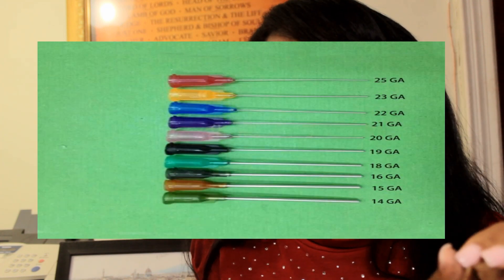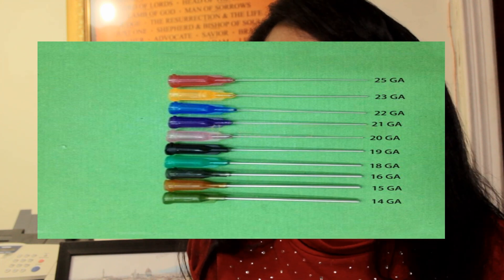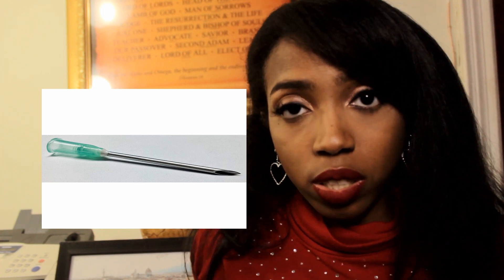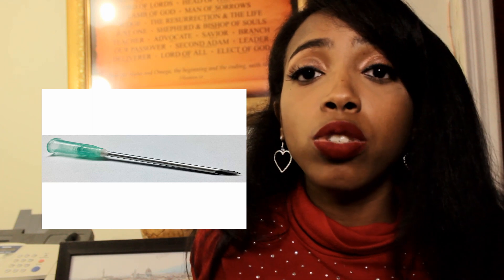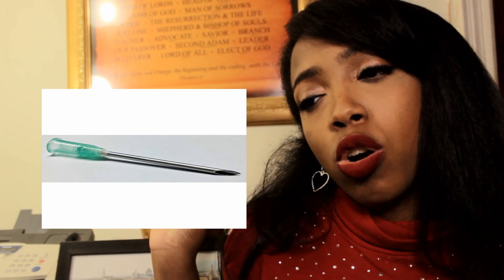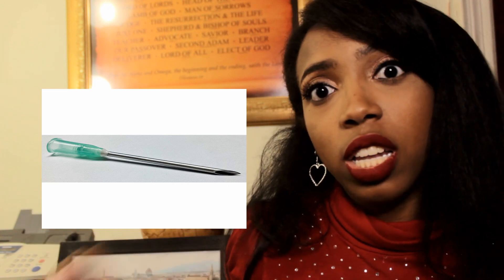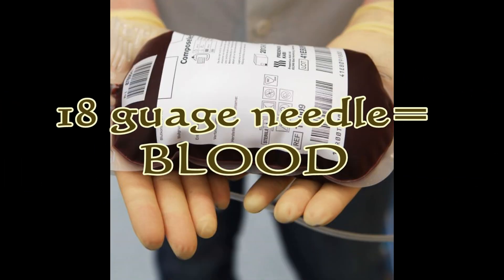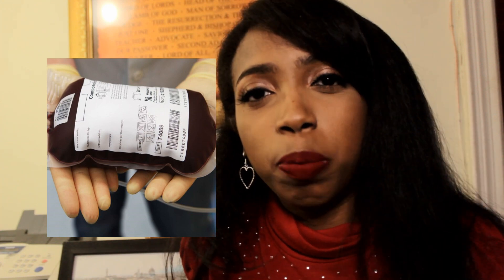IV GAUGE NEEDLES| WHAT ARE THE DIFFERENCES AND WHEN TO USE THEM?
This video is about IV Gauge needles and what they mean according to the bore. We will also be discussing how and when to use them. This is great for NCLEX and Nursing school. enjoy!

★☆★ ABOUT KimmyDTV: ★☆★

The KimmyDTV YouTube channel is the place to be for motivational, inspiring, educational, and uplifting videos for individuals who want to improve their lifestyle. You can also follow for videos about natural hair, travel, braces and lifestyle!